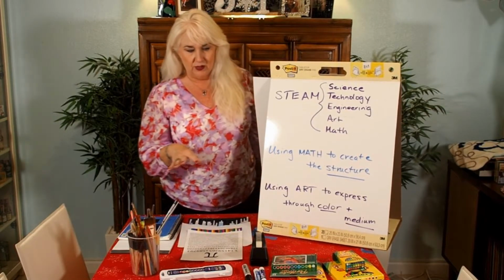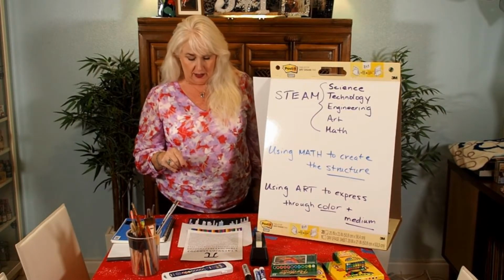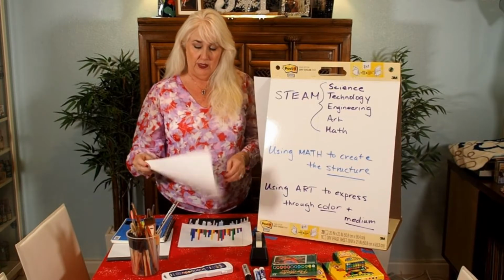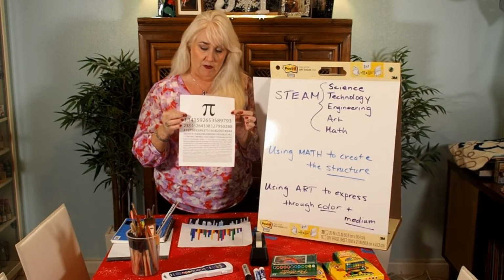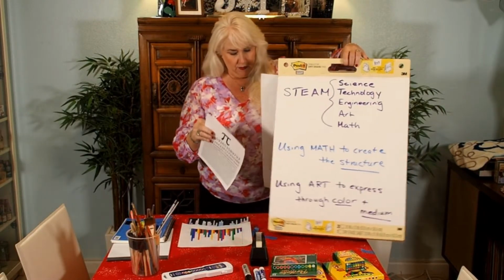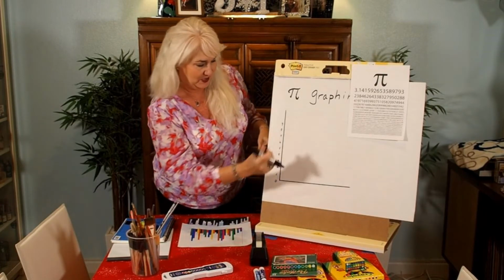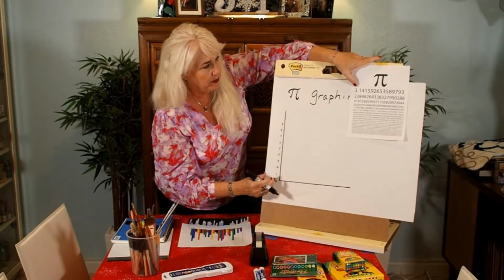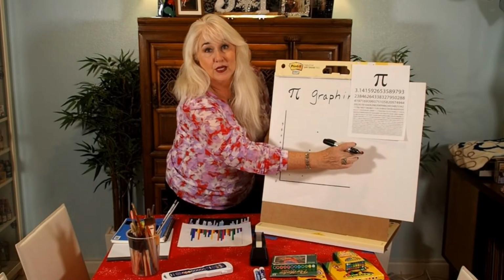STEAM Pi Cityscape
Put some STEAM into your art with this lesson, which blends elements of Science, Technology, Engineering, Art and Math. Using the mathematical construct of Pi as a launching point, you can create art while exploring concepts from architecture and design. Draw a cityscape guided by the values of integers - and lead students to discussions of any of the five elements of STEAM.